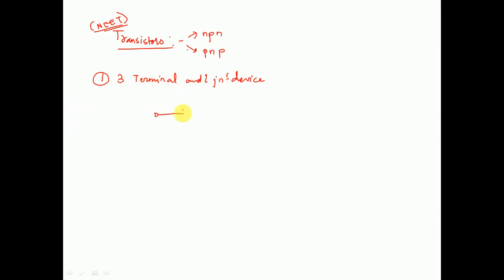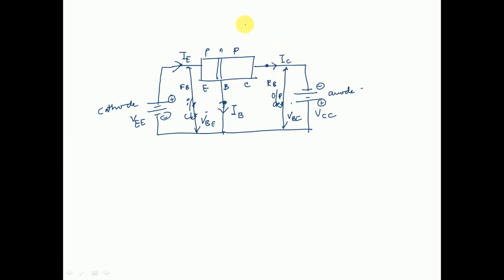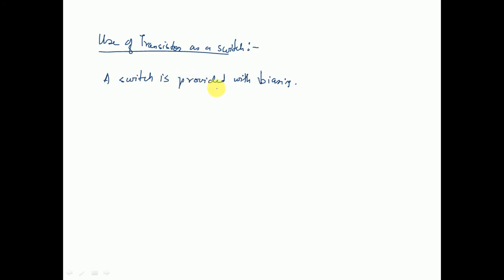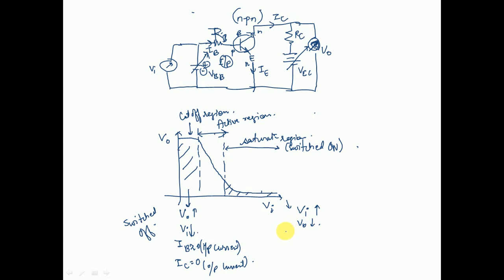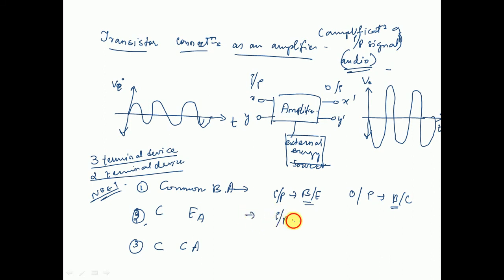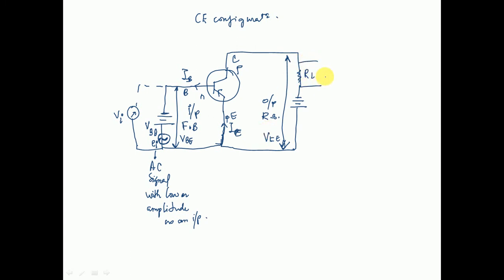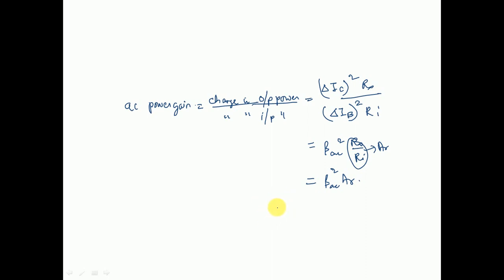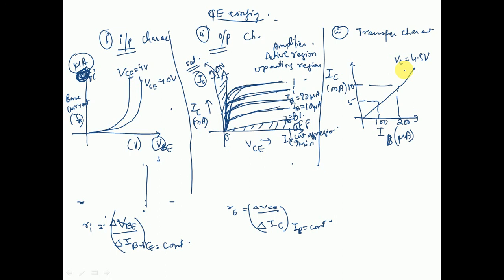semiconductor 2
purely educational video